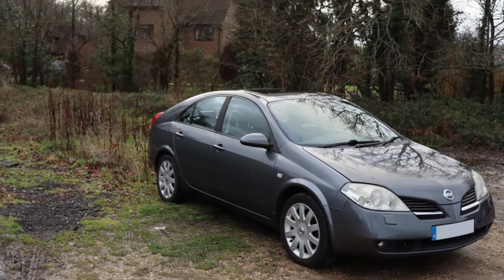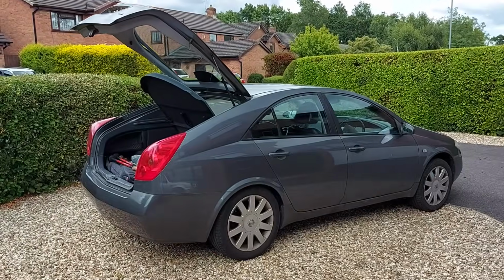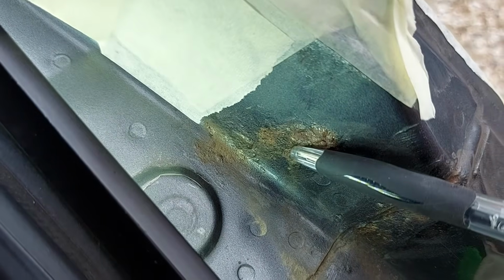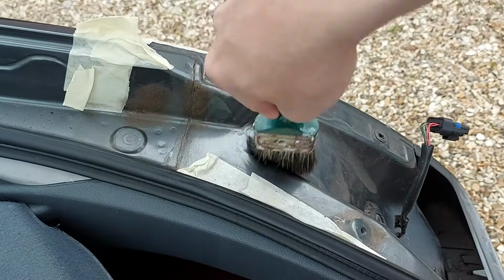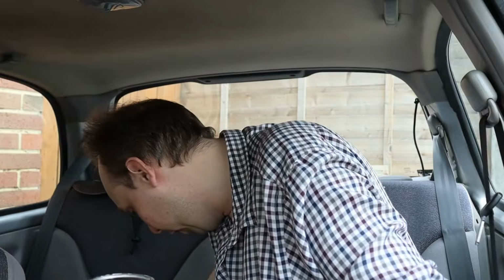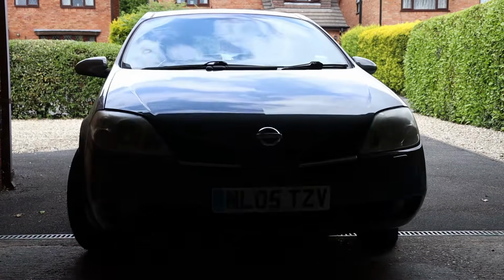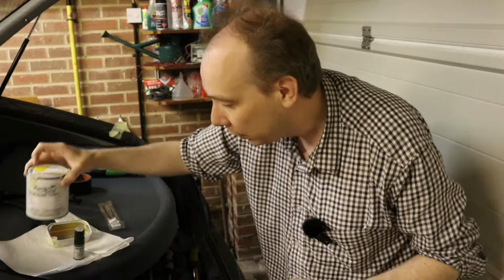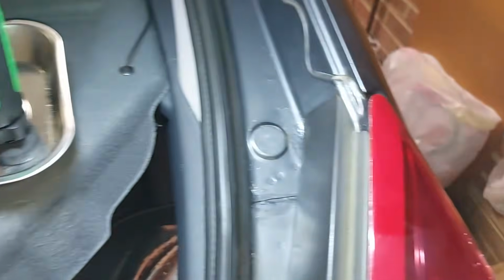Nissan Primera P12: Minor Rust Repair On Car (Gone Wrong)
Finally! Time to figure out how to repair rust on a car, specifically a 2005 Nissan Primera P12. In this video, we:

    • summarise the tools needed to fix rust on a car
    • attack the rust with a power drill (and brush)
    • protect the area with Hammerite
    • dodge a badly timed rain shower
    • struggle to paint the car properly – not fun!

Surprisingly, we also need an empty mackerel tin to repair the rust on the car. Such things happen at CarSpyTV!